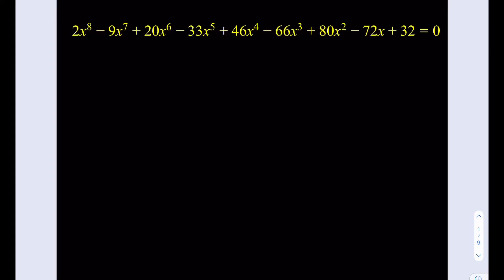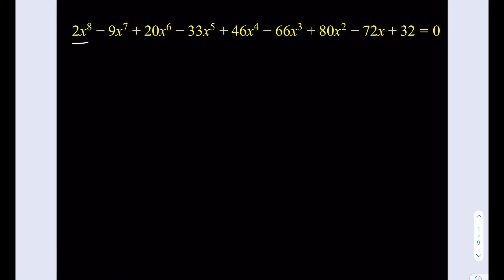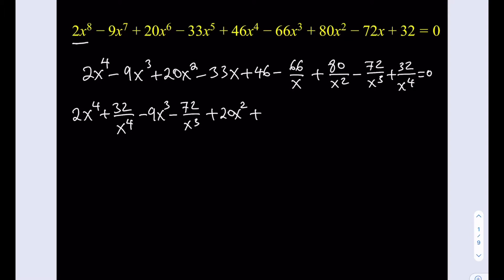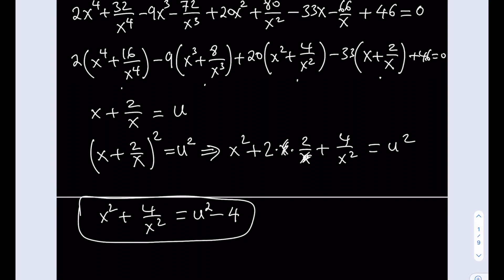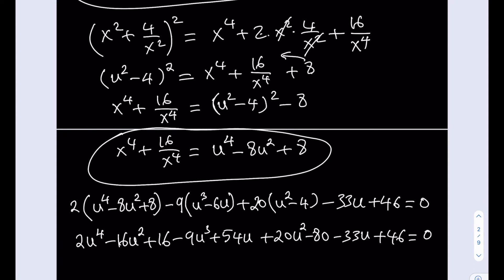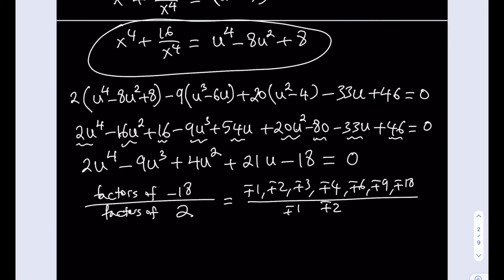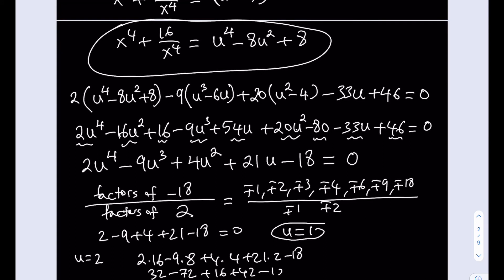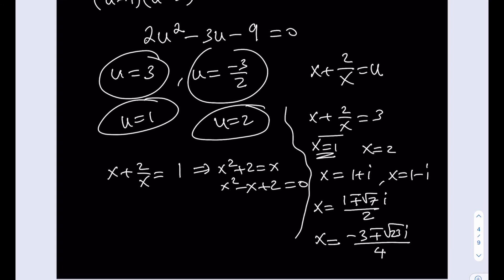An octic equation that is actually solvable! Not a symmetric equation!!!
This equation is of degree 8!!! Yet it's solvable.
A polynomial equation of degree 8.